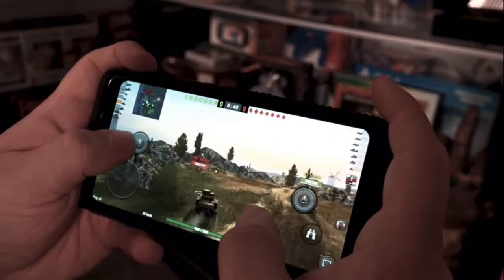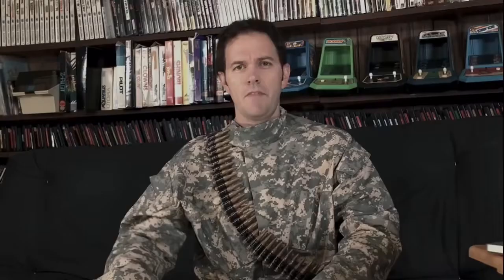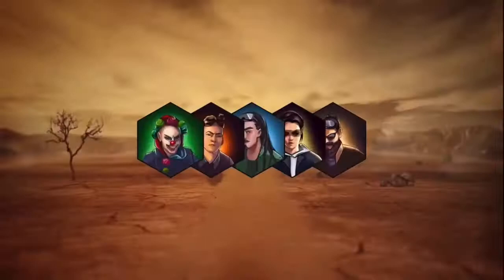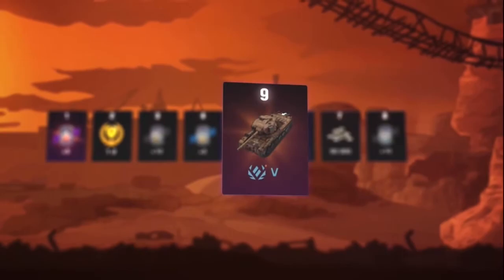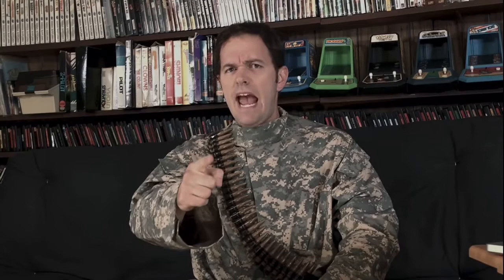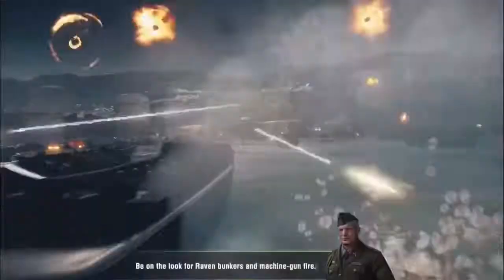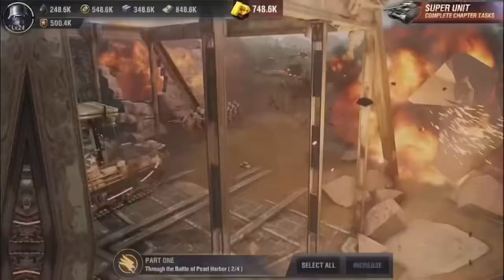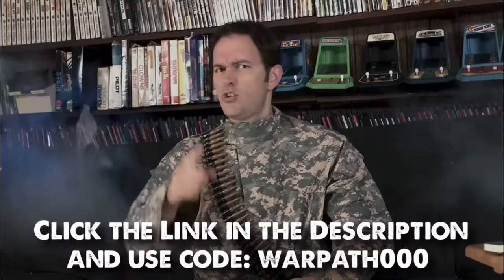James Rolfe Cinemassacre World of Tanks Blitz/Warpath Commercial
2 commercials with James in the same outfit